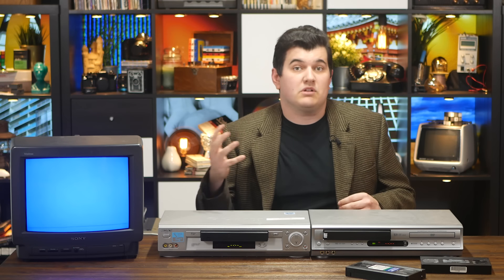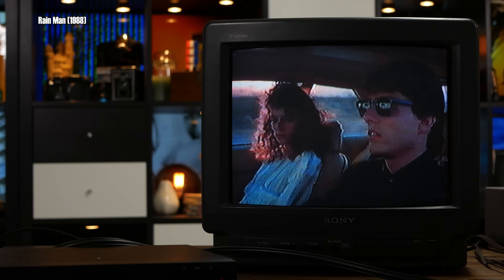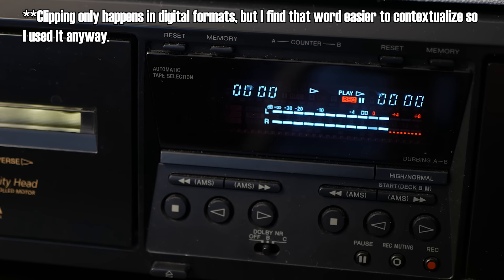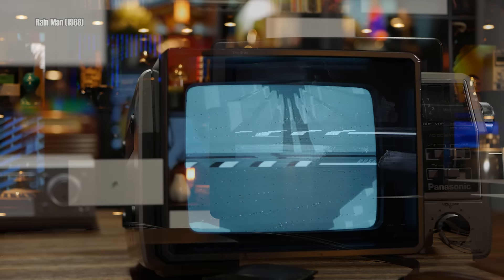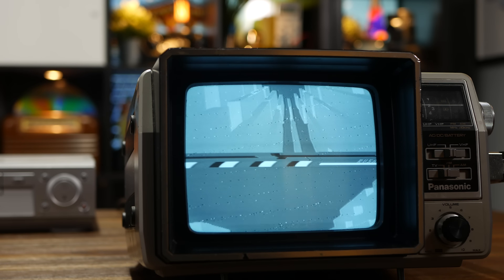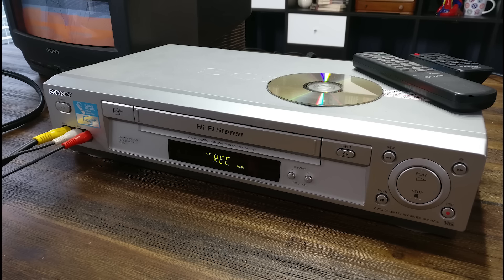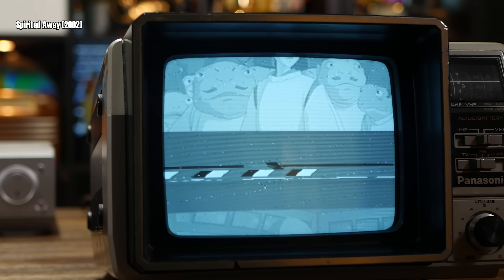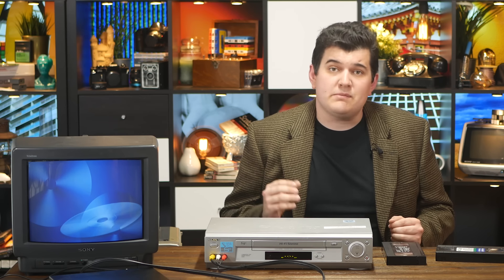Macrovision: The Copy Protection in VHS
Did you ever try to copy one VHS tape to another and find that it just, well, didn’t work?  Macrovision was the clever creation of what is now TiVo that managed to confuse a VCR without causing too much distress to a TV.  In this video, we find out what it is, how to spot it, and how it works (with a healthy dose of speculation).